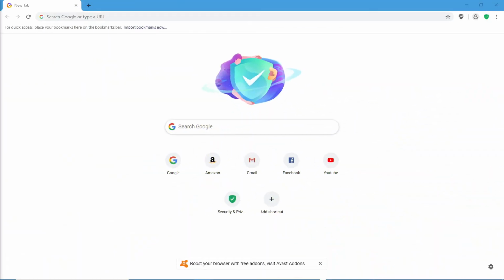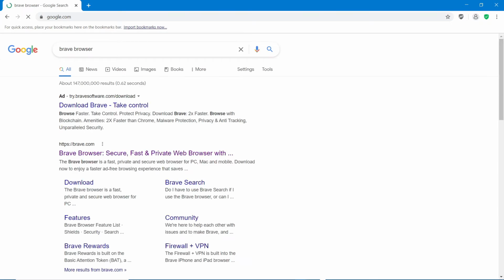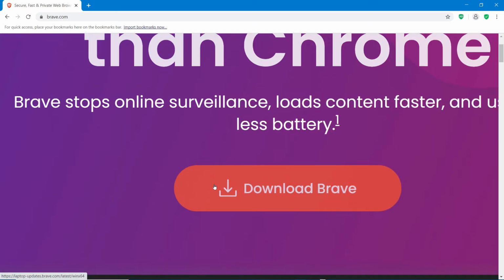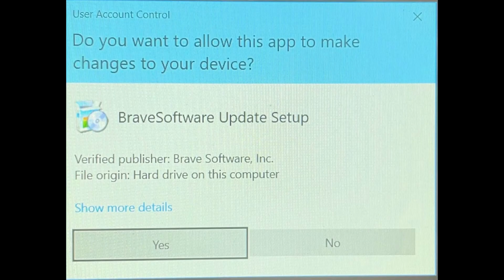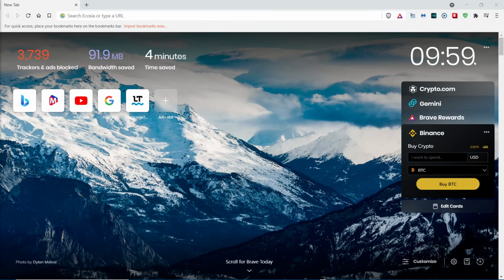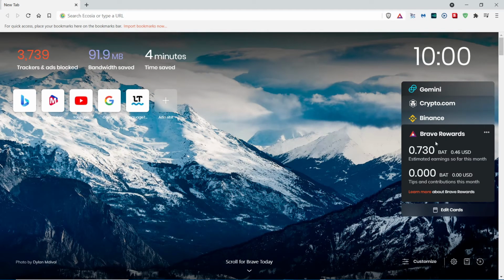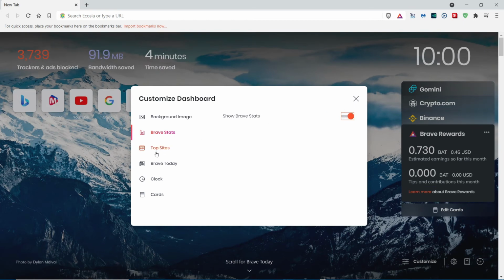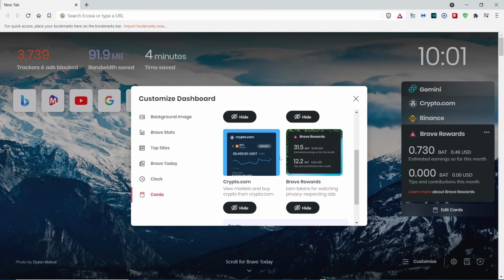("UPDATED") How to The Download the Brave Browser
In this video, I will be showing you how to download and install the Brave Browser.